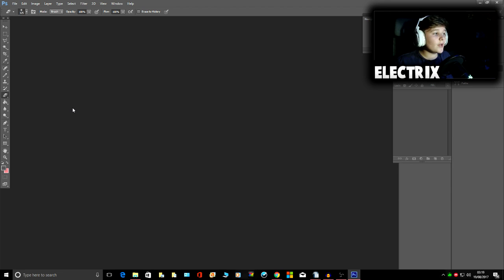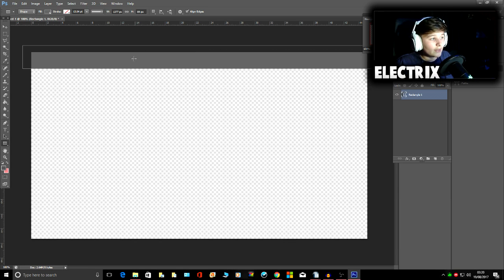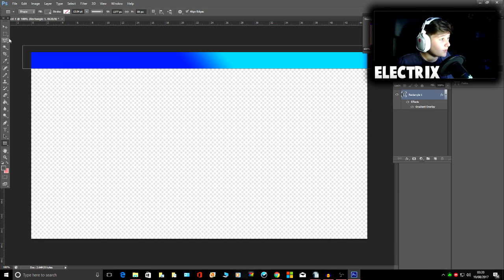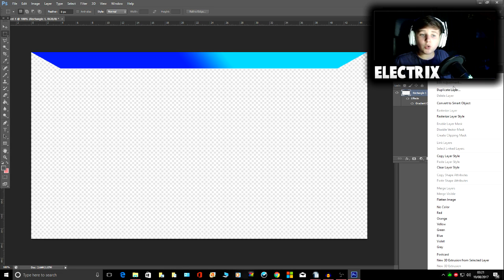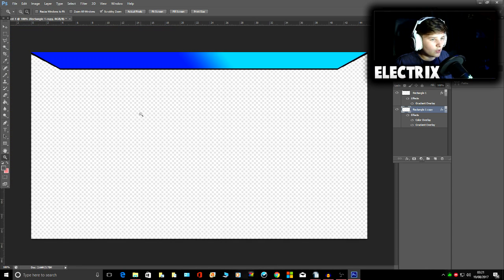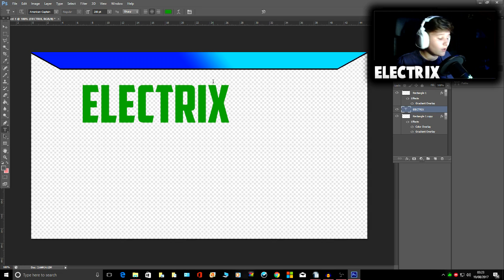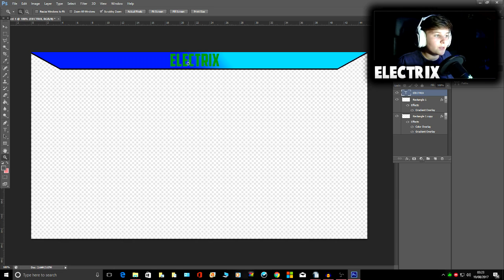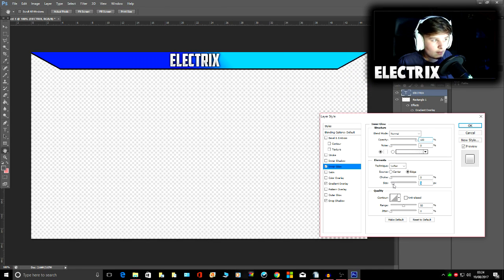How To Make A Professional Overlay For Free In Photoshop!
Hey guys today's video I show you how you can create a high quality overlay for absolutely free and the best thing about this is that you don't have to have a lot of skill to do any of this, go and get making your professional overlays for YouTube, trust me guys you will be surprised on how many people start visiting your video after you start creating high quality overlays with this trick, thanks for all of the resent support on all of my videos and hopefully you guys can carry on being awesome, go get making your overlays!

How To Make A Professional Overlay For Free In Pixlr (No Software)

Intro - Freeway (Flux Pavilion & Kill The Noise Remix)

Outro – On And On By Cartoon

Electrix